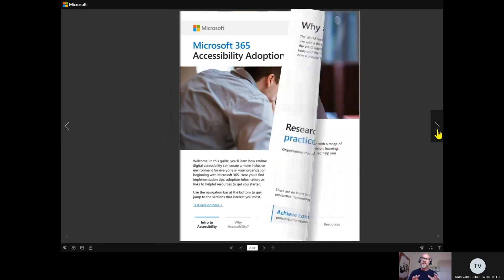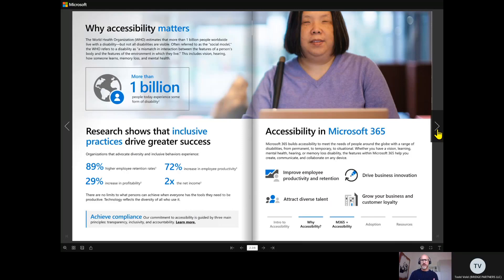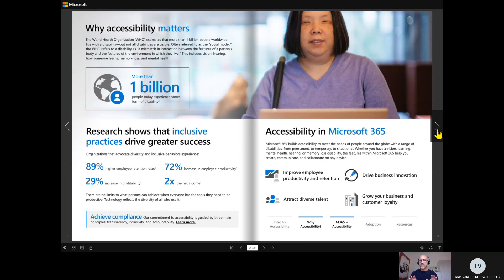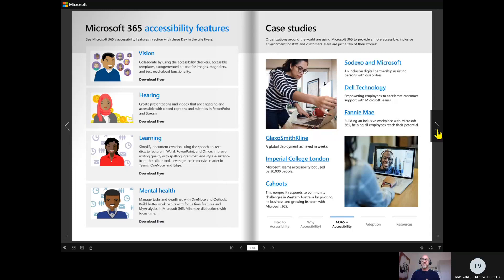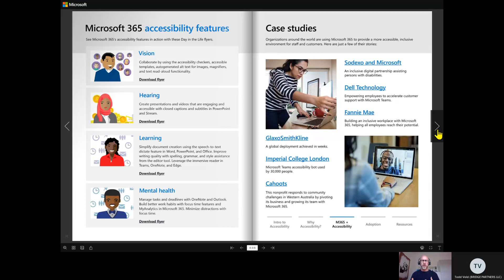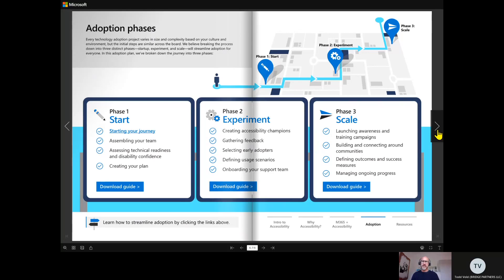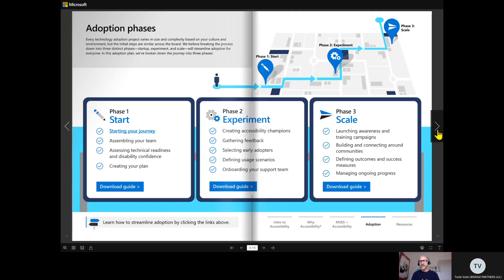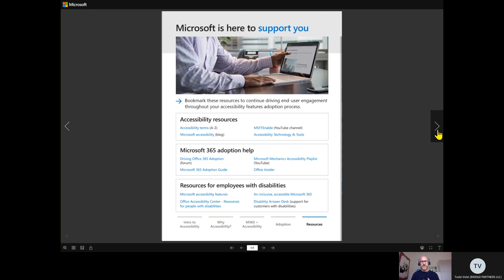Modern Workplace Accessibility Flipbook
Microsoft is committed to delivering accessible technology solutions to those who need it. This 2 minute video provides a quick tutorial view of the Modern Work Accessibility Flipbook, rich with links to valuable resources provided by Microsoft.